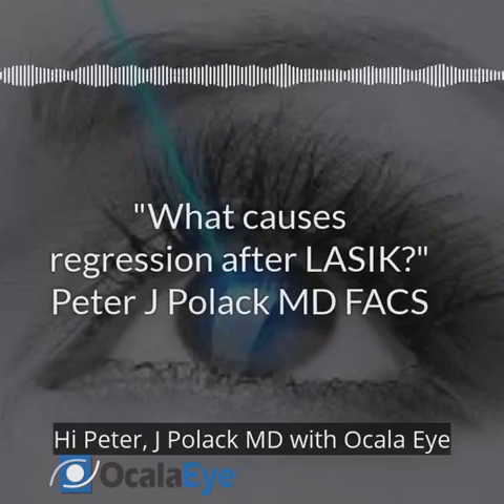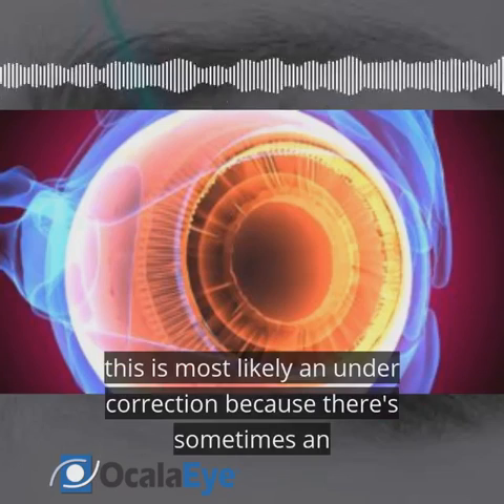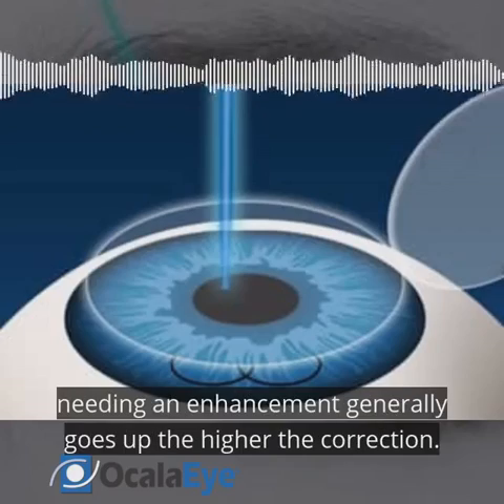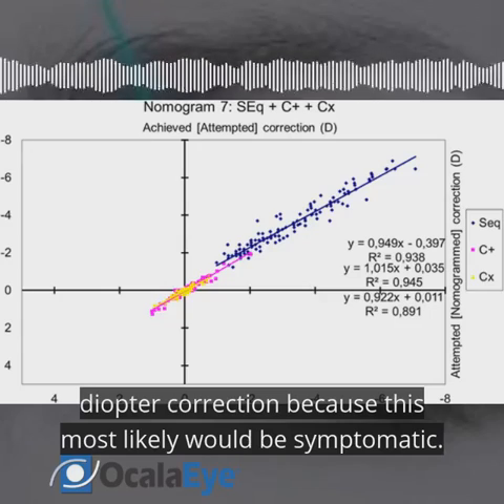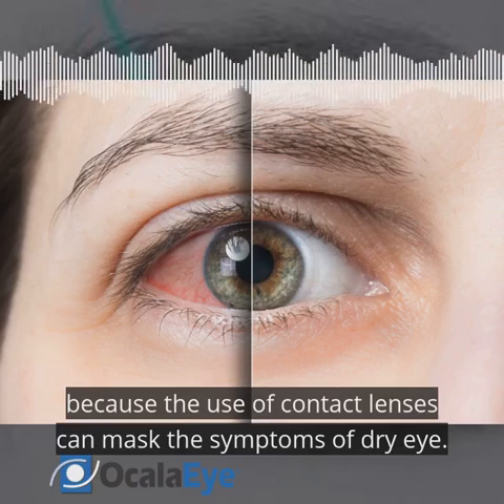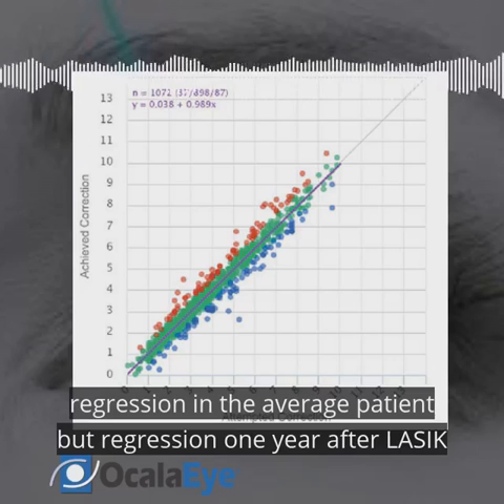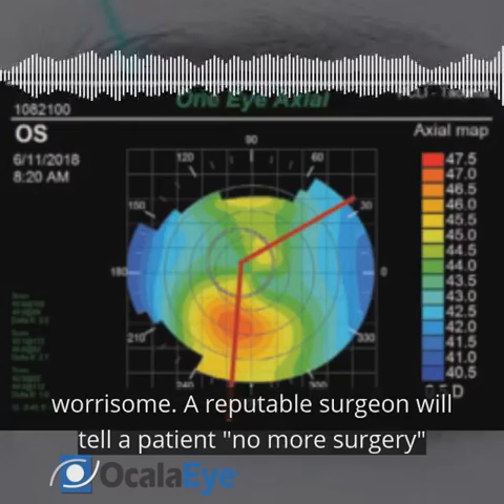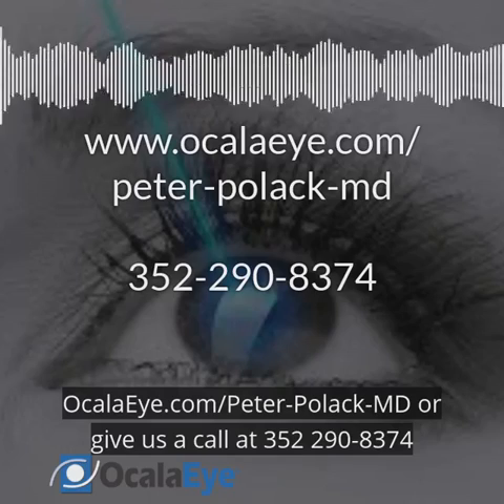What Causes Regression After LASIK? | Peter J. Polack, M.D.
Normally, the effect of LASIK is permanent. But there are some factors which can result in regression or loss of effect.